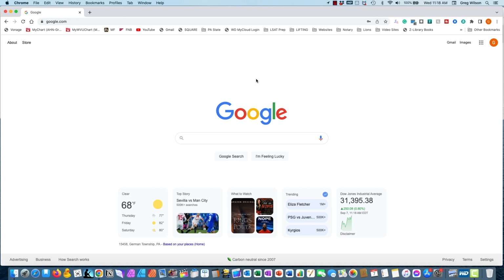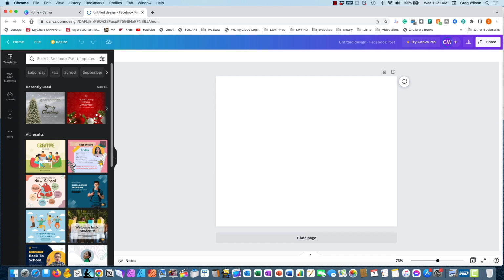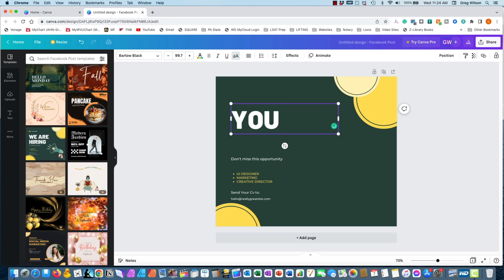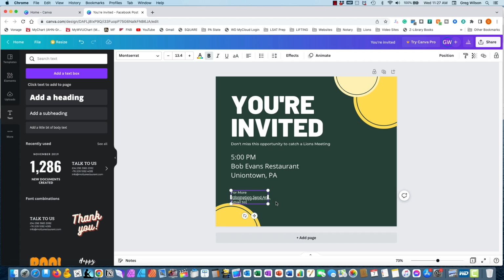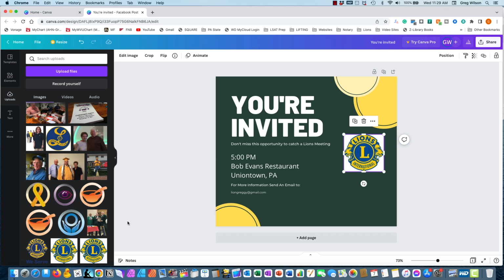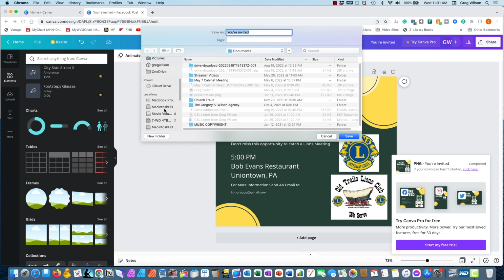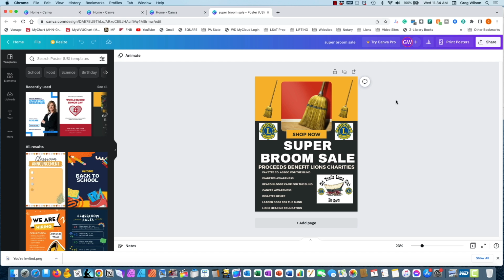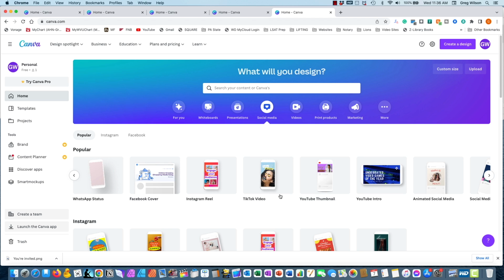Greggy's Give Back Series: How to Use Canva!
In this video, Lion Greggy shows you how to use the software Canva to create graphics with impact.  You can use them for your newsletters or for Facebook to make announcements or other things.  Greggy even mentions how to download the signs and send them off to Staples to make marketing materials for your Lions Club.